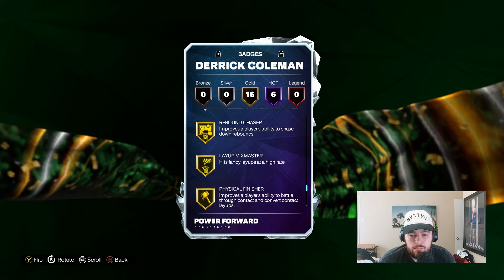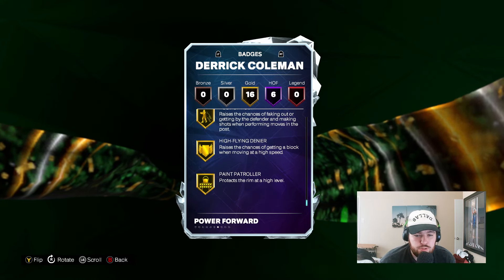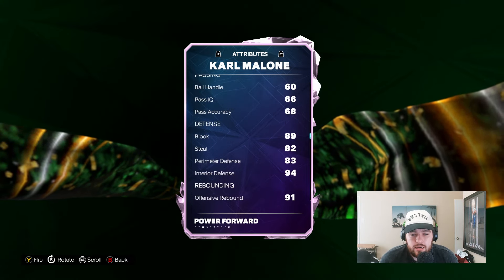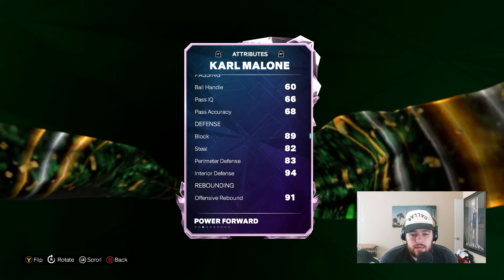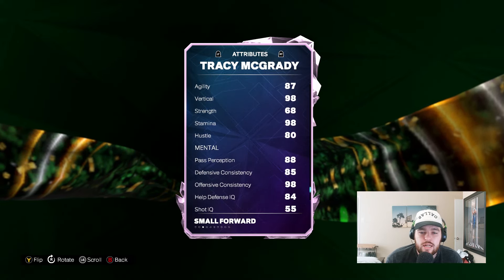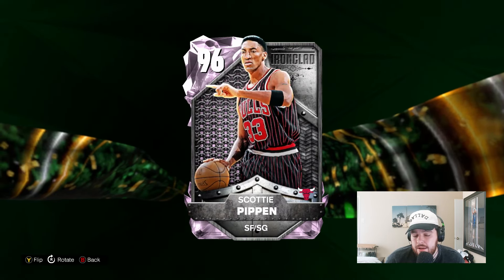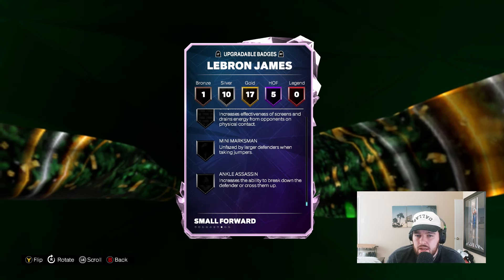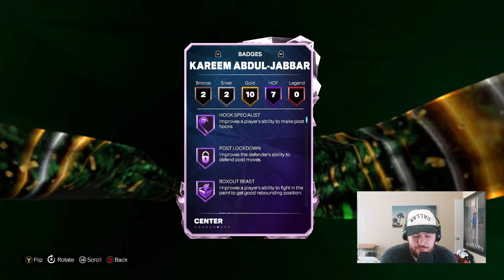RANKING THE TOP 10 BEST CARDS IN NBA 2K25 MyTEAM!!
In this video I ranked the top 10 best cards in NBA 2K25 MyTeam! These are top cards such as Pink Diamond Kareem Abdul-Jabbar, Pink Diamond LeBron James, Diamond Wilt Chamberlain, and more! If you enjoy this video please make sure to leave it a like and a comment and most importantly make sure to hit the subscribe button to help me grow towards 30,000 subscribers on the channel!